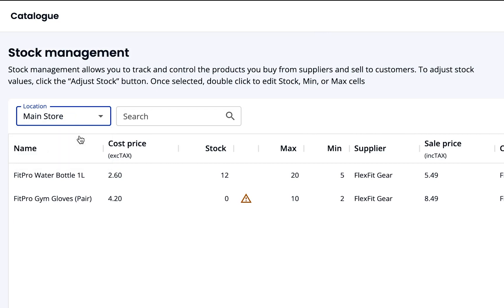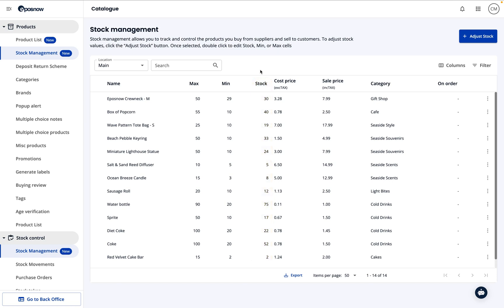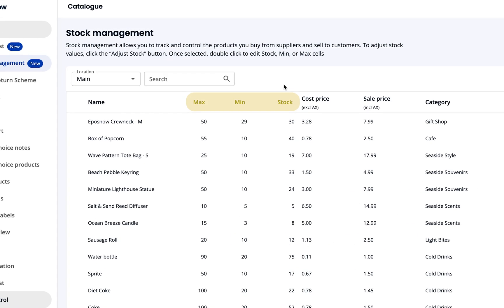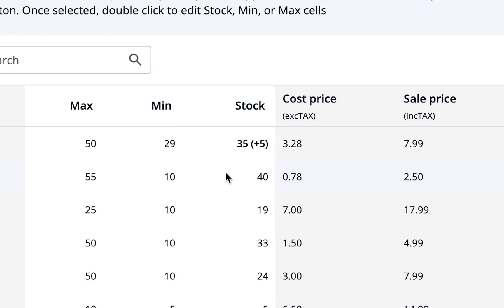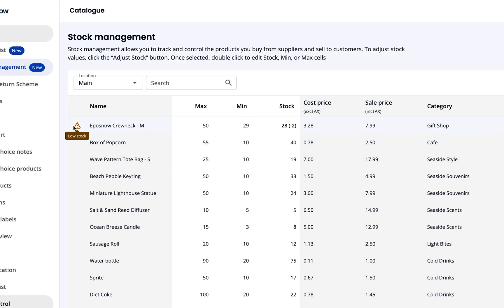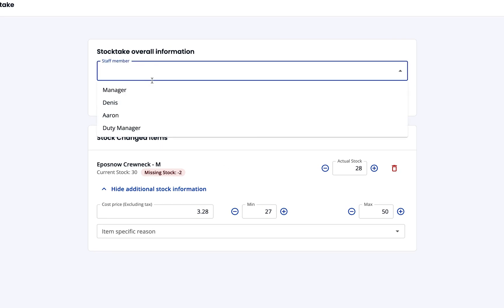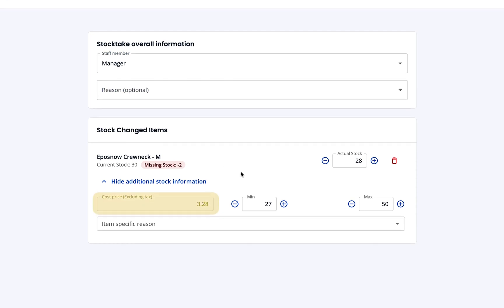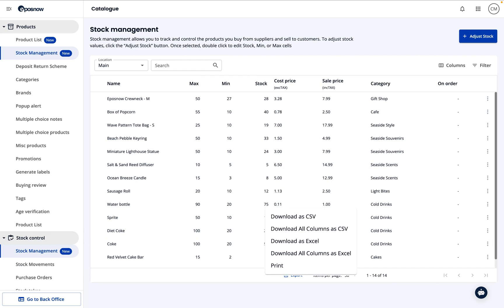Epos Now - Stock Management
Learn how to manage your stock with Epos Now
This video shows you how to adjust stock levels, set stock thresholds, track inventory changes, and update cost prices using the Epos Now Stock Management page. We’ll also cover how to review stock changes, identify low-stock products, and export inventory reports to keep your stock accurate and your business running smoothly.